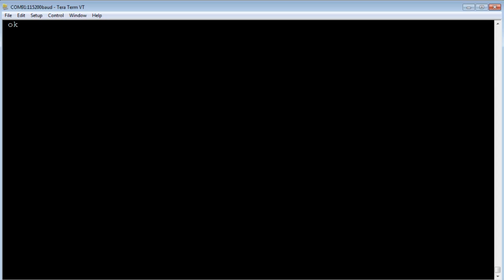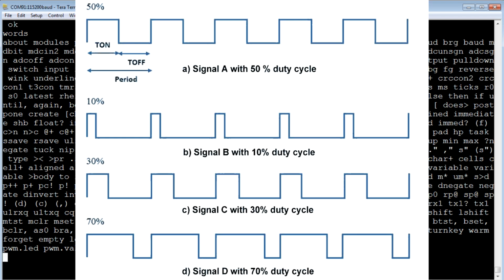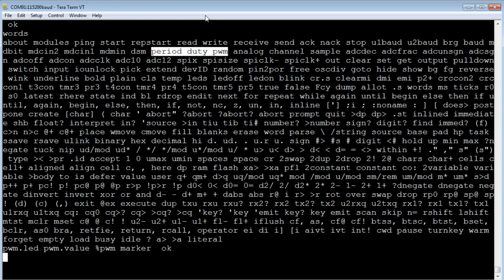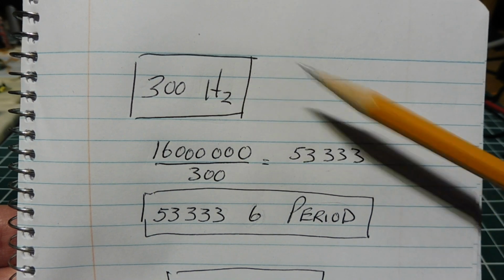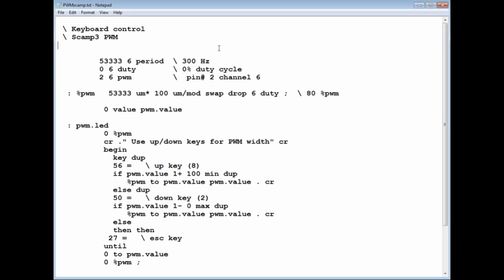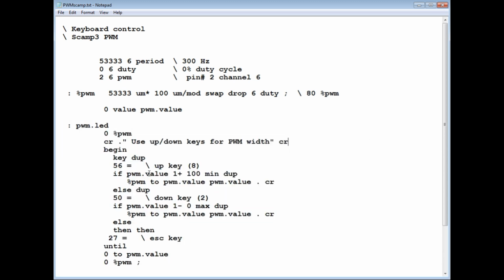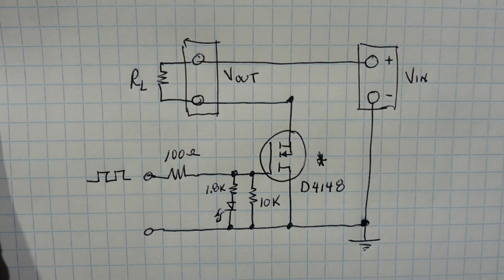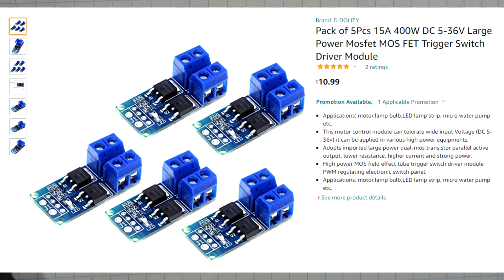Scamp3 PWM / MOSFET Driver / FlashForth / PIC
This video will describe how to setup PWM channels on the Scamp3 board using FlashForth. A MOSFET driver board will be used to drive heavy loads.